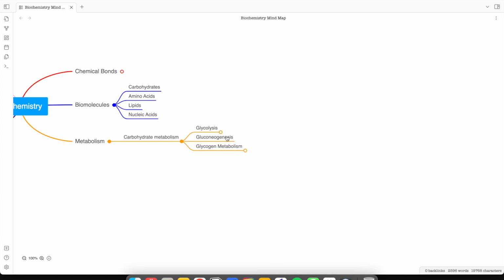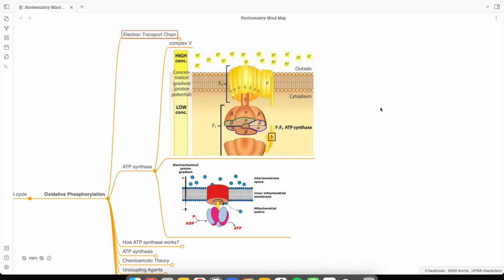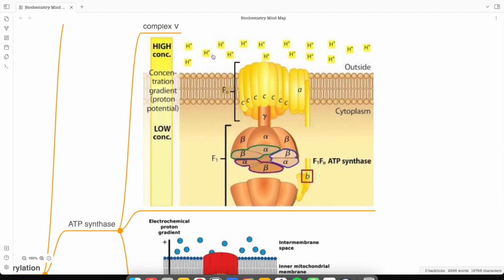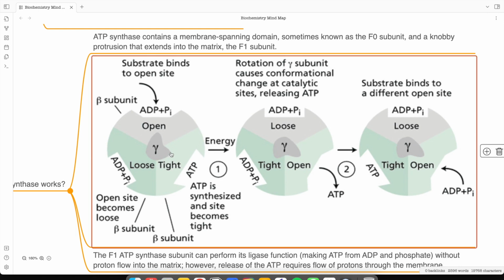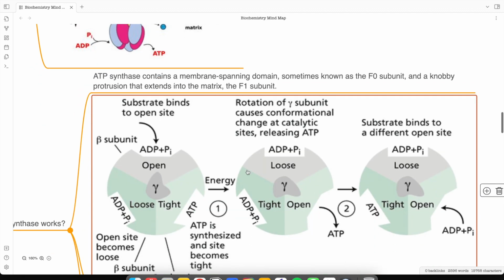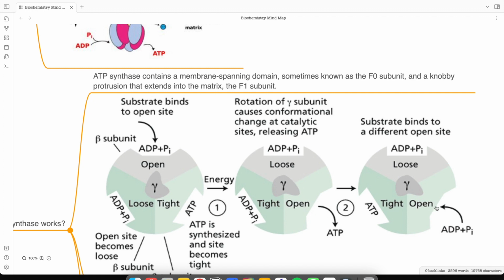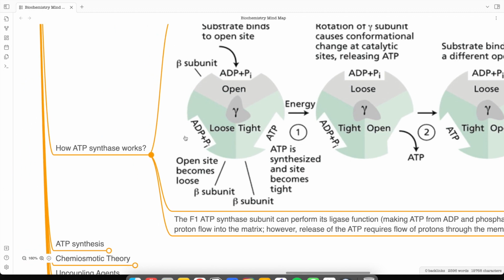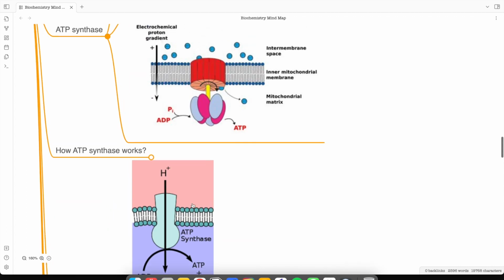ATP synthase and ATP Synthesis